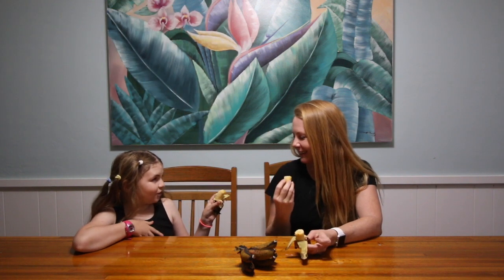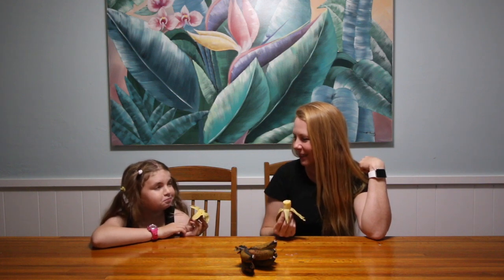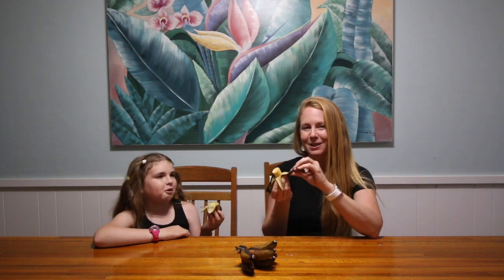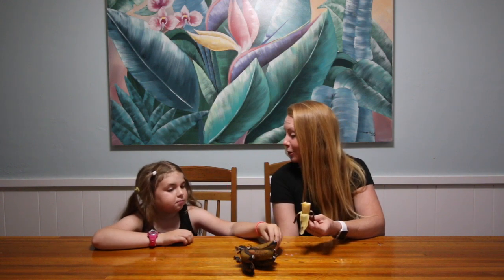Tasting Florida Bananas - Dwarf Red - Morado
Today, Celeste and Valerie taste a Dwarf Red Banana grown here at our farm. Dwarf Red (dwarf morado) bananas do very well in south Florida. It is a short banana plant with sweet, red fruit. Plants can take up to 2 years to produce.

Sulcata Grove is our 2 acre, backyard food forest. We grow over 60 varieties of bananas along with over 150 other fruit trees. Our videos are family friendly.